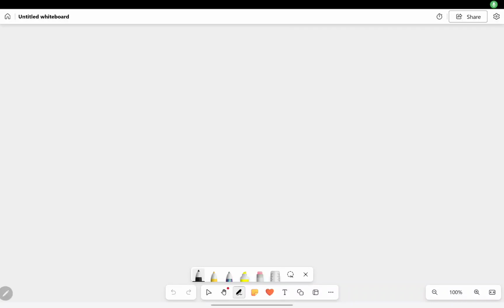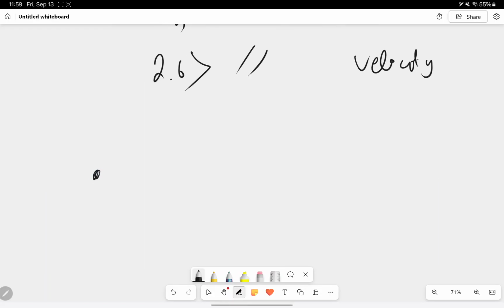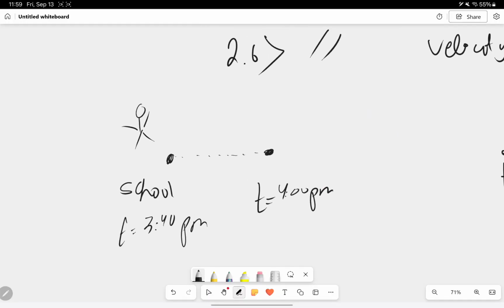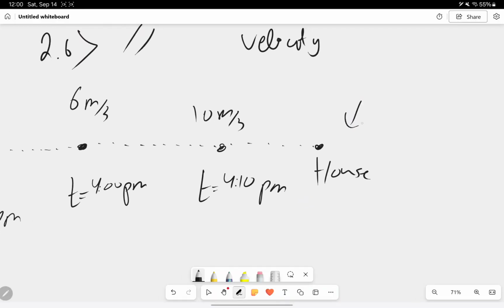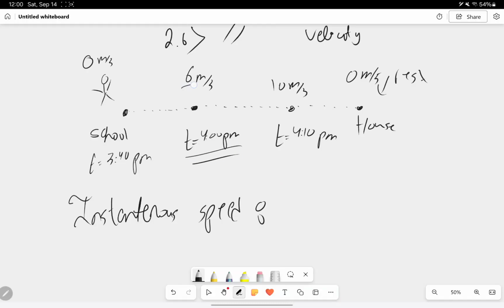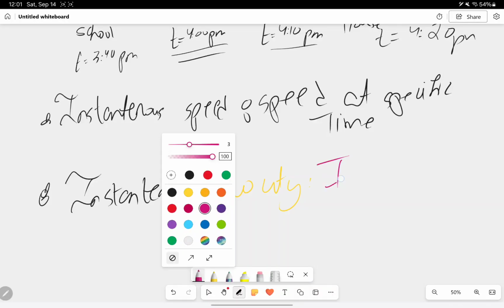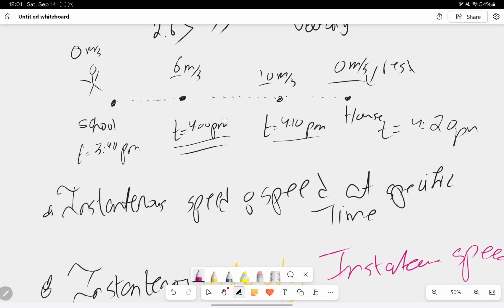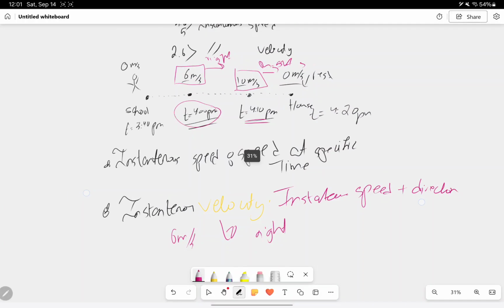Level L Instantaneous Speed AND Instantaneous Velocity